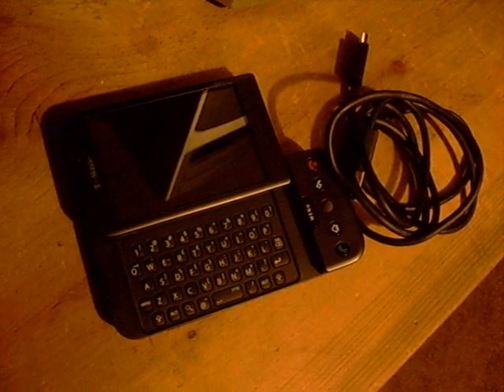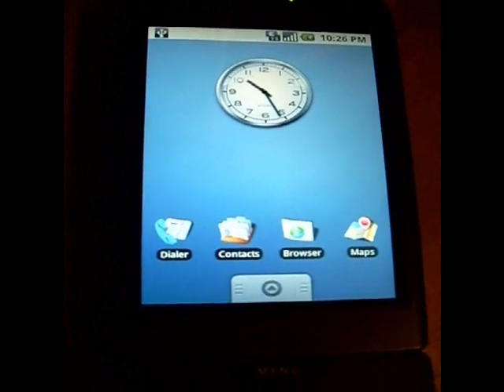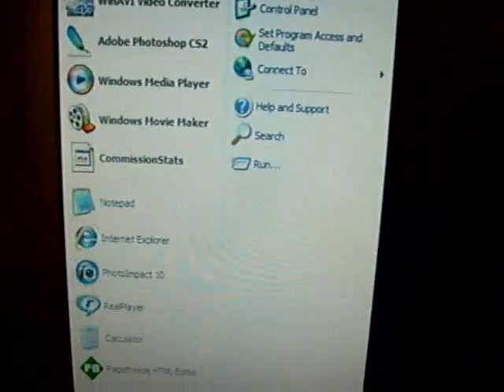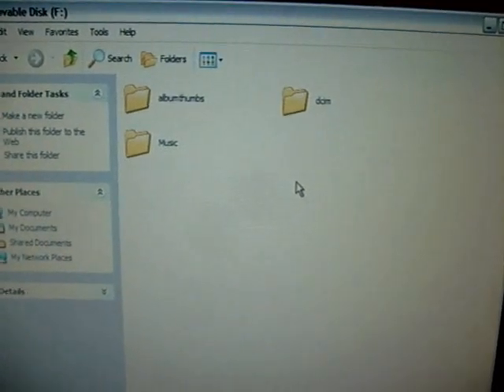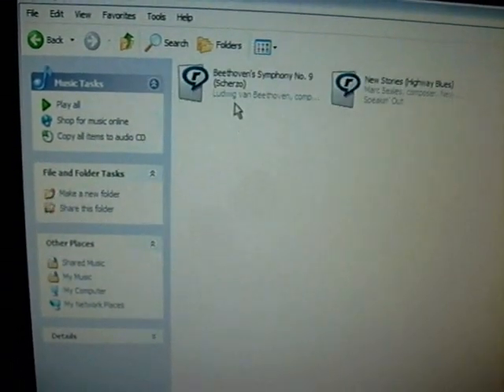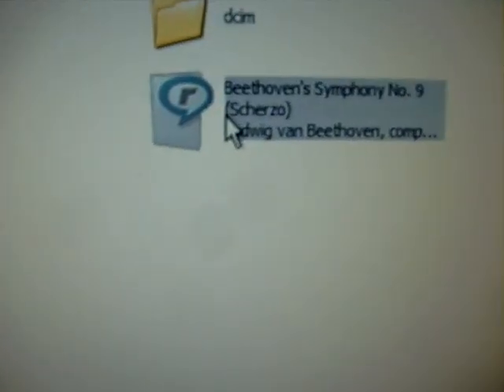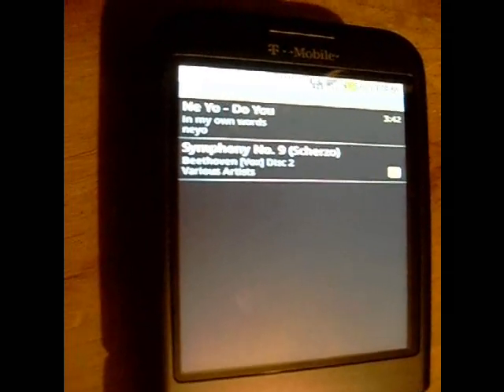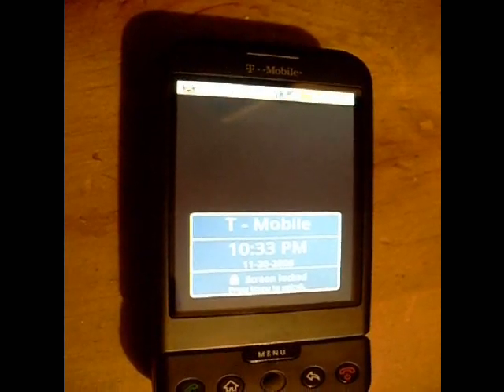Add Music To Google G1 Phone - TUTORIAL VIDEO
G1 Phone Tutorial Shows You How To Easily Add Music and Files Including Photos To The Google G1 Phone From Your Computer!